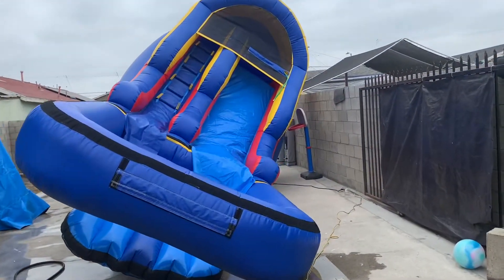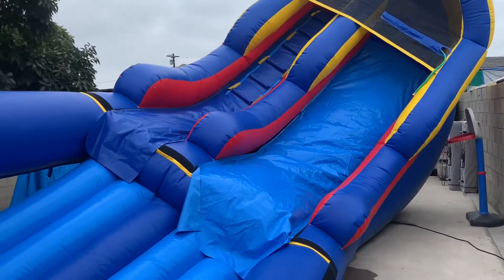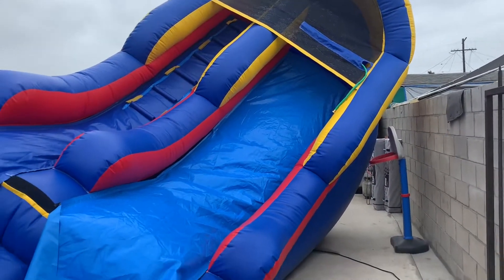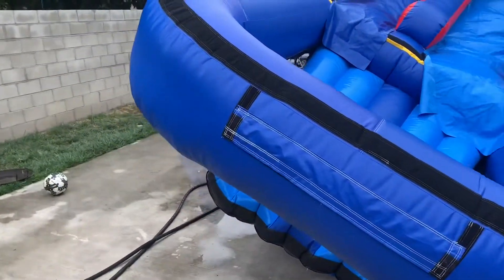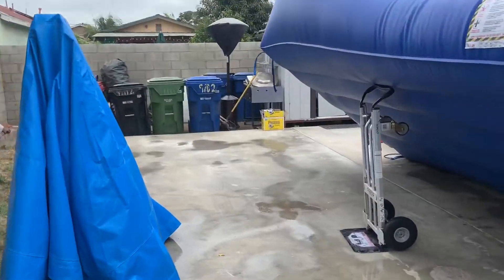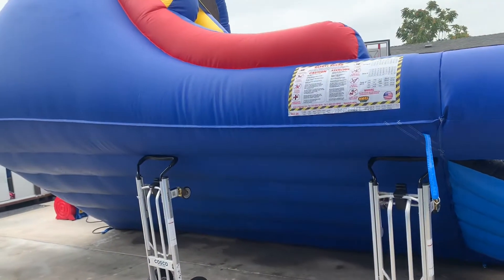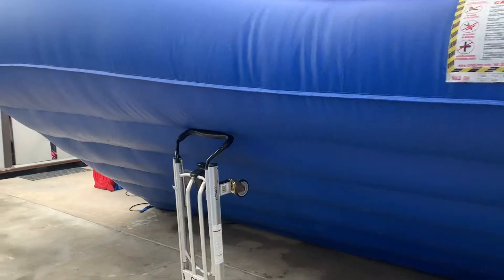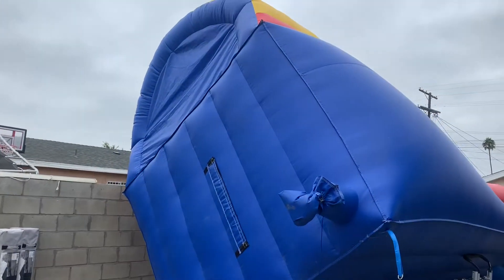How I Wash 🧼 And Dry My WaterSlides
What’s Up Family

Short Video To Show You All How I Wash And Sanitize My WaterSlide Jumper